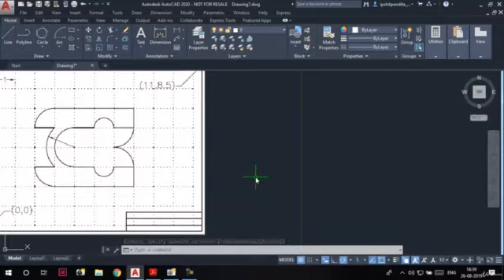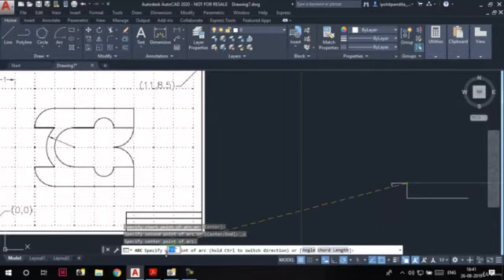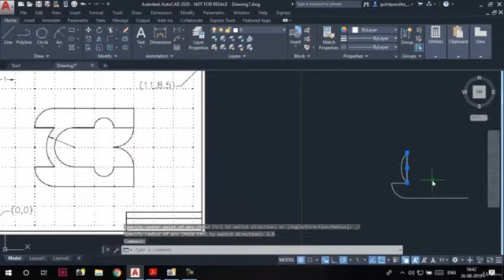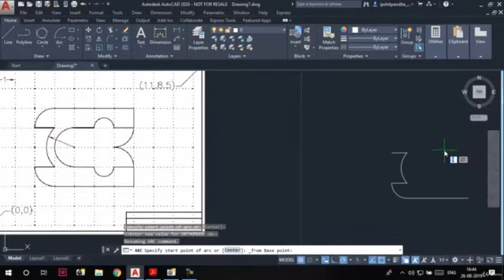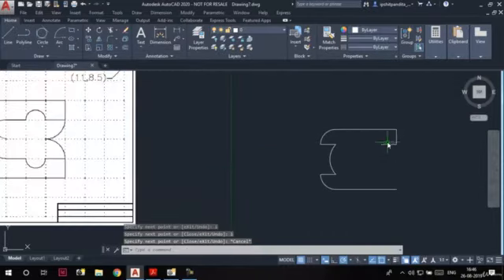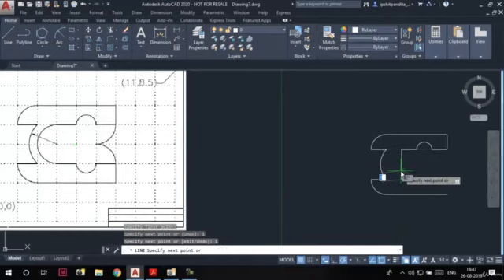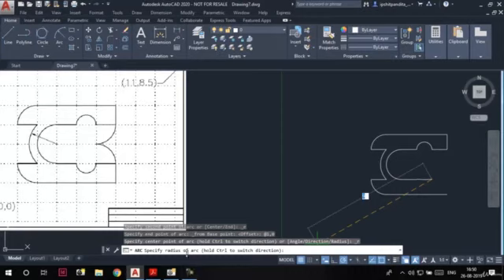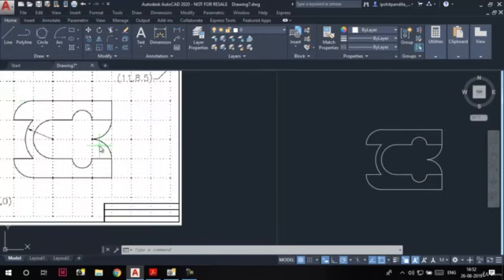Arc Tool in Autoacad - Complete course in AutoCAD 2020 (Full Free Course Link in Description)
In this course, every AutoCAD command is thoroughly explained with the help of examples and illustrations. This makes it easy for the users to understand the functions of the tools and their applications in the drawing.